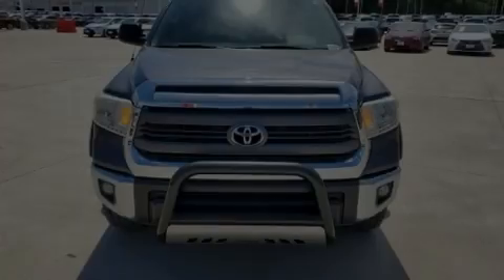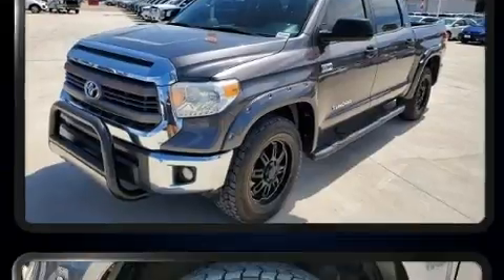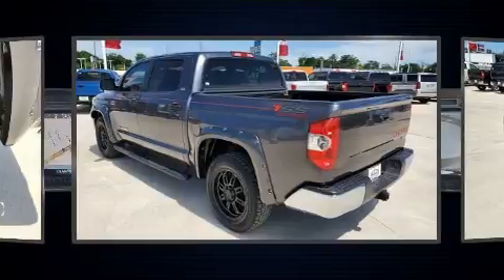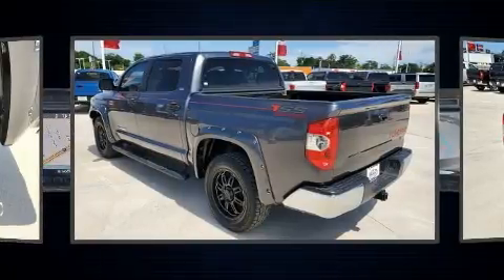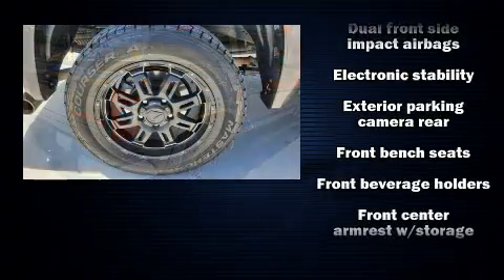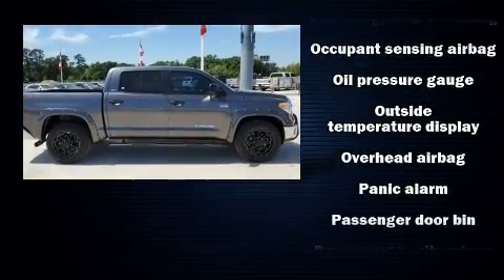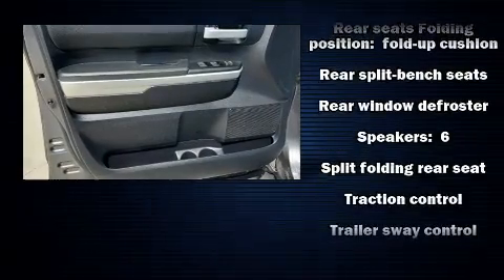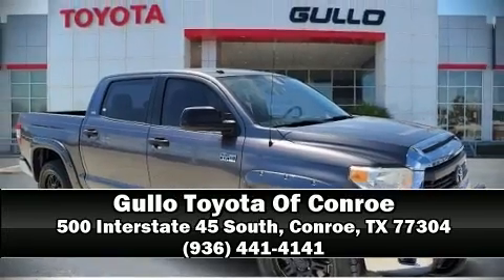2014 Toyota Tundra SR5 5.7L V8 in Conroe, TX 77304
Familiarize yourself with the 2014 Toyota Tundra. Under the hood you'll find an 8 cylinder engine with more than 350 horsepower, providing a smooth and predictable driving experience. The following features are included: variably intermittent wipers, a rear step bumper, front fog lights, heated door mirrors, remote keyless entry, a trailer hitch, and much more. Premium sound drives 6 speakers, providing you and your passengers a sensational audio experience. Toyota also prioritized safety and security by including: dual front impact airbags, head curtain airbags, traction control, brake assist, ignition disabling, and 4 wheel disc brakes with ABS. With electronic stability control supplementing mechanical systems, you'll maintain precise command of the roadway. This vehicle has achieved Certified Pre-Owned status, by passing Toyota's comprehensive certification process. We pride ourselves on providing excellent customer service. Stop by our dealership or give us a call for more information.